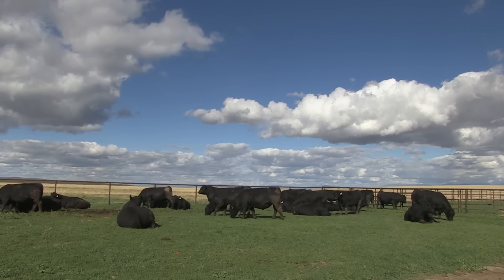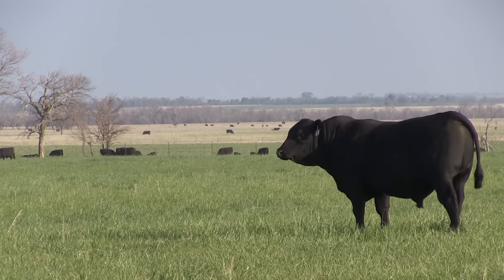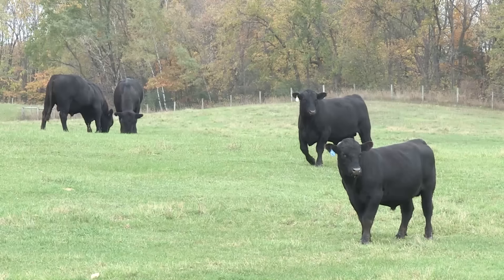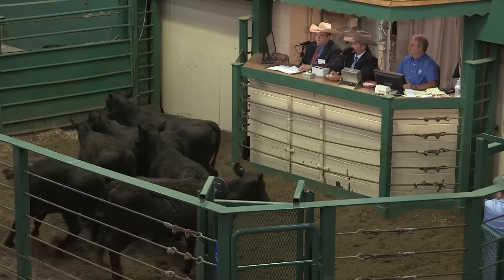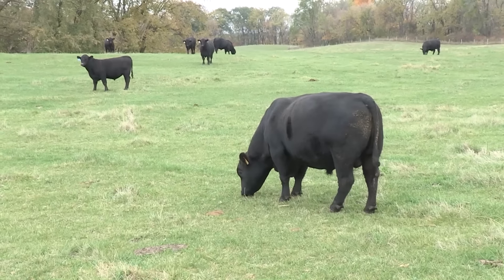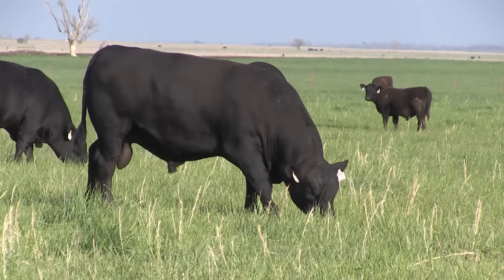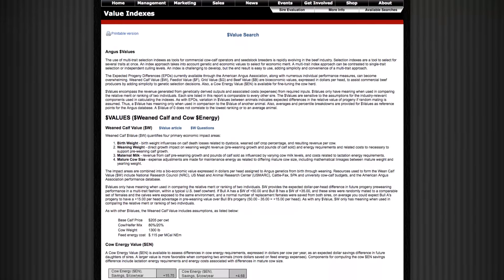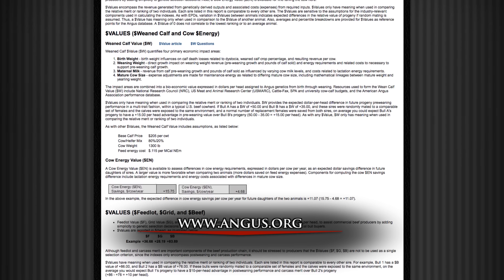Angus VNR: Market Declines Reflected in $Values July 1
Recent cattle market declines will cause a slight decrease for dollar value indexes ($Values) beginning July 1, when Angus Genetics Inc. conducts its annual update of the economic assumptions used in its bioeconomic selection tools. While $B and $W will see projected declines for the first time since the inception of $Values, percentile rankings should remain relatively similar. to learn more.